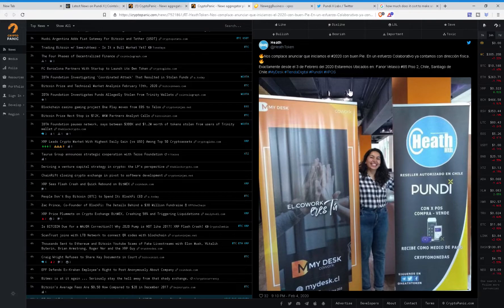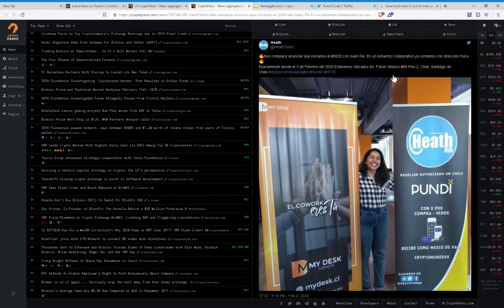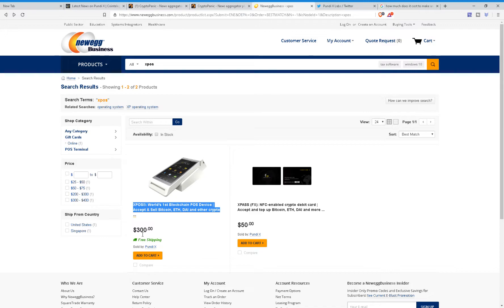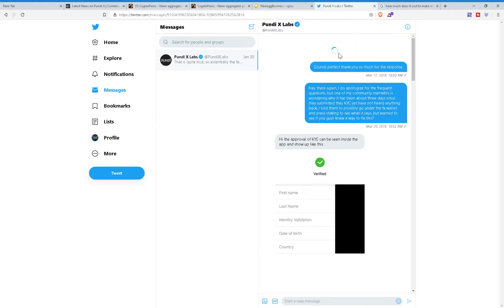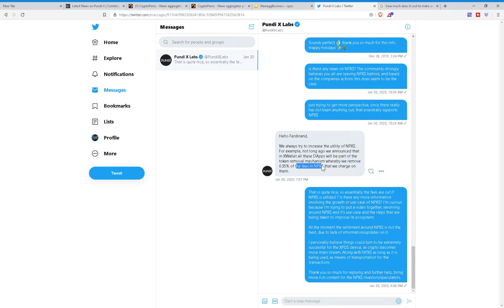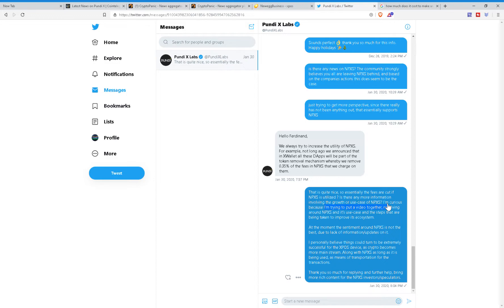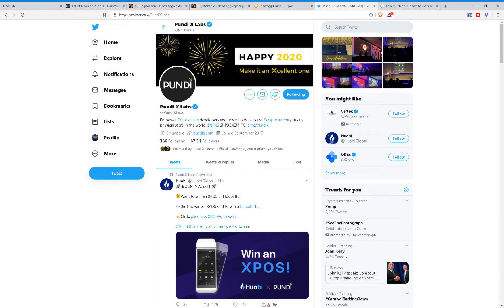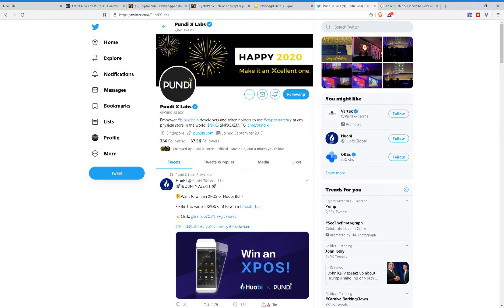Pundi x: NPXS Reality of the matter.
You alll know I am a strong NPXS believe but enough is enough, we need more updates more transparency, as to the future plans for NPXS and its success.

But rather here to help spread awareness, by bringing you all Crypto News &
updates.
As well as helping anyone better understand the cryptocurrency ecosystem
as a whole.
last but not least, I am here to try to make your experience with the Cryptocurrency space
as smooth as possible. beginners